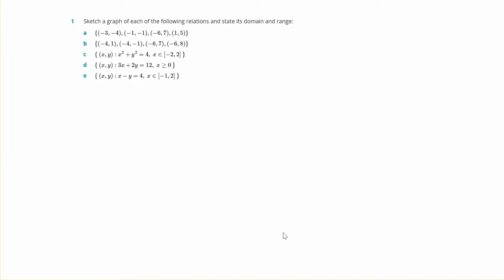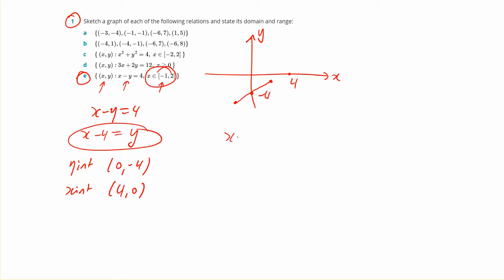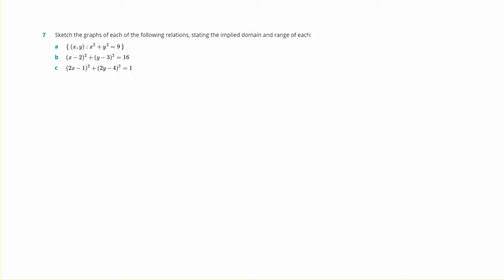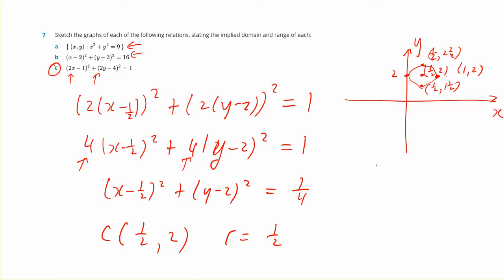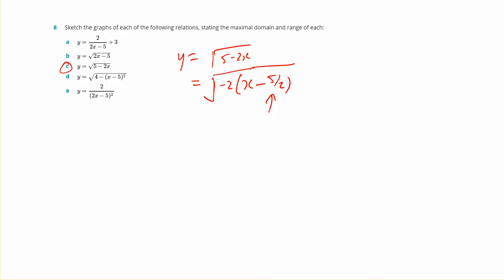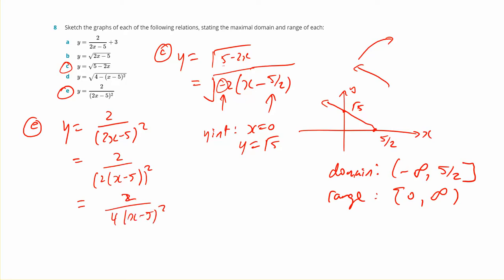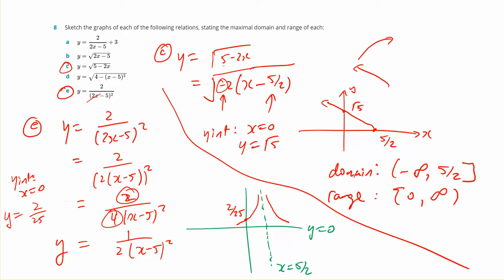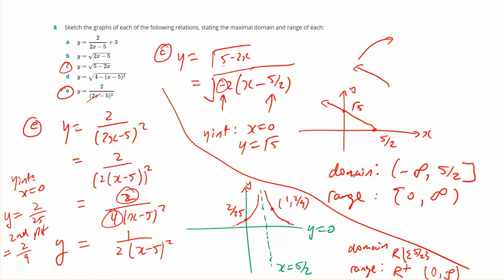MM12 Ex 5B Q1e, 6a, 7c, 8 ce